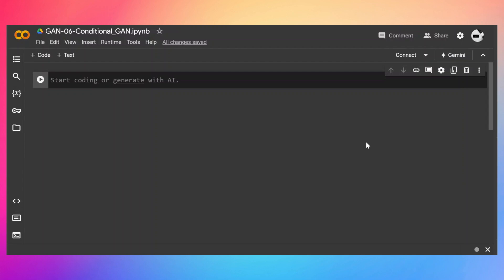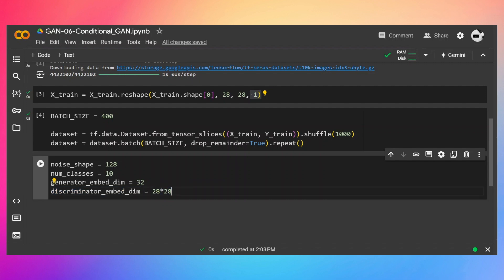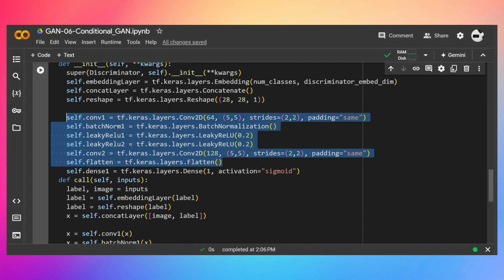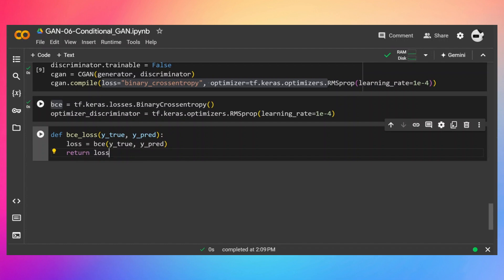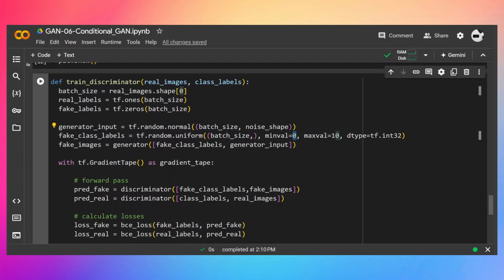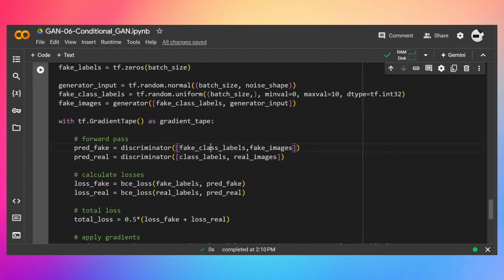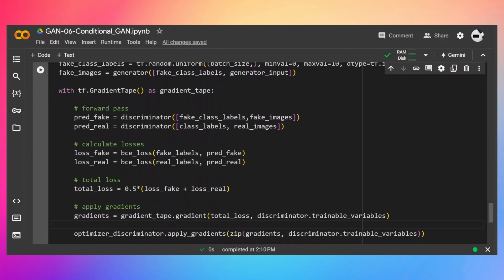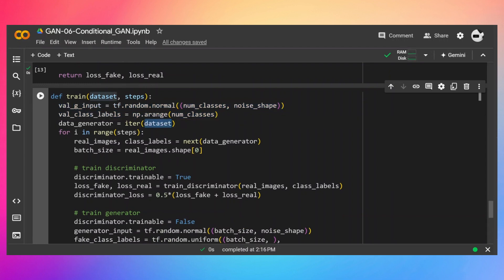Coding Conditional GAN in TensorFlow | Image Generation with Neural Network in TensorFlow | GAN-13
Welcome to our course on Gan(Generative Adversarial Networks) or Image Generation with Neural Networks using TensorFlow. In this video, we'll learn about CGANs or conditional adversarial networks. cGans help us control the generator of the gan and let us generate the images of our choice from gans. In this video, we'll cover the theoretical part of the conditional gans. GANs are the backbone of modern Generative AI that helps us generate new images and paintings. Gans are also used for image translation, style transfer, and video, and audio generation. This course will cover topics like GANs ( generative adversarial networks ), autoencoders, variational autoencoders, style transfer, and generative AI in TensorFlow. Get ready to dive into the world of image generation using neural networks!